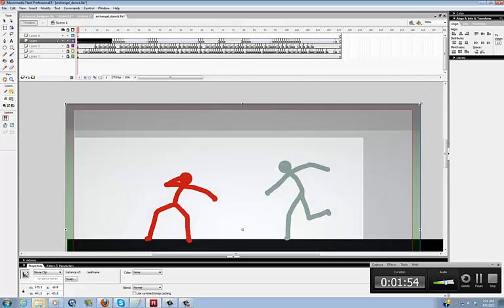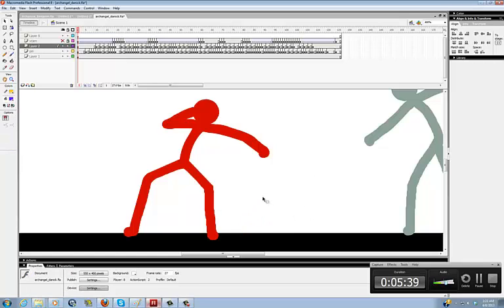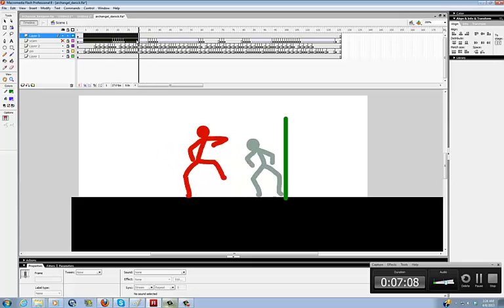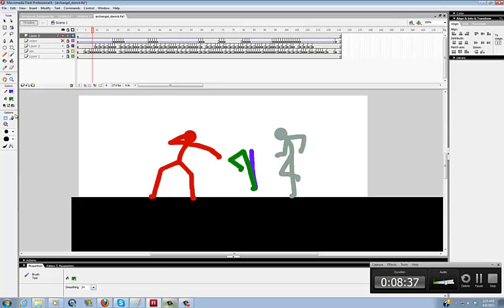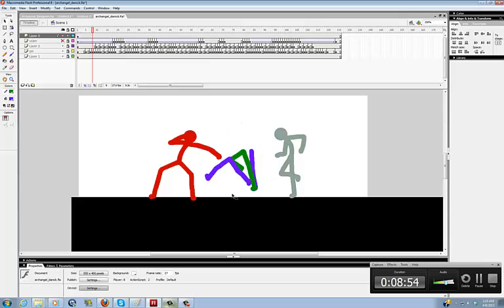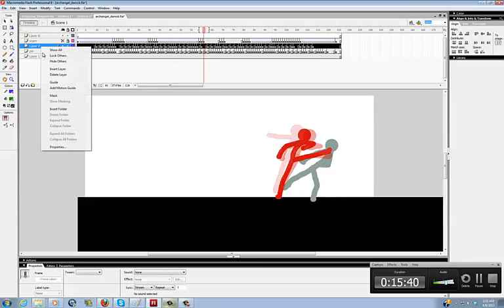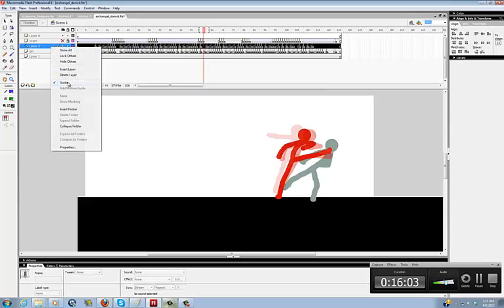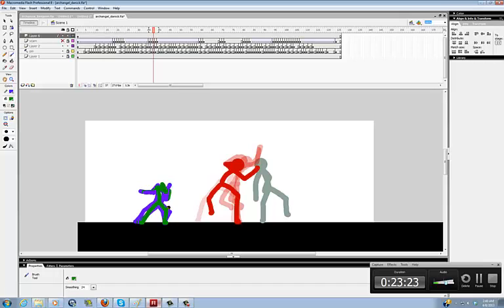ArchAngel Critiques Danick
We do not claim ownership of the animation featured in the video, which belongs to Danick, and was submitted to be critiqued by Arch-Angel.

Yeah I sorta went overboard a little bit with the sarcasm haha. Oh well. Overall it has a lot of flaws, but a lot of opportunity to be better. The movements need a lot of work on consistently flowing. It needs work on easing, force, and anticipation.